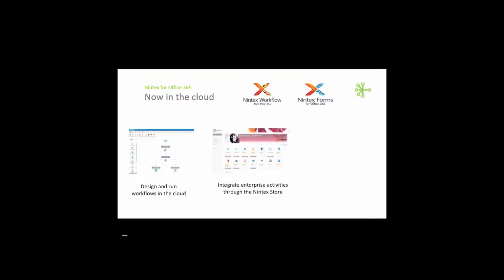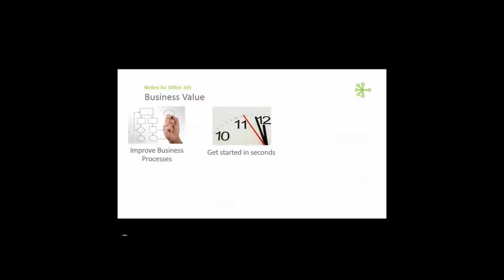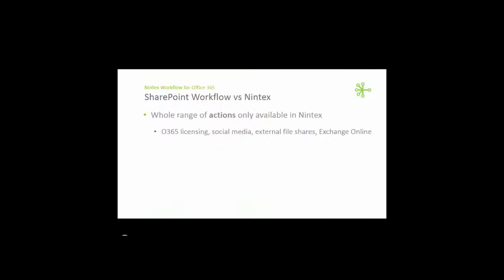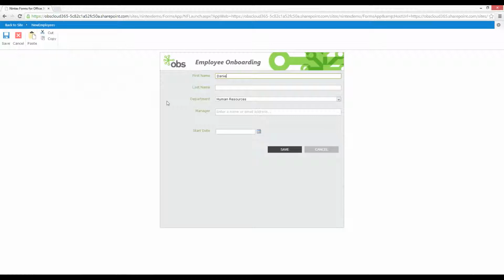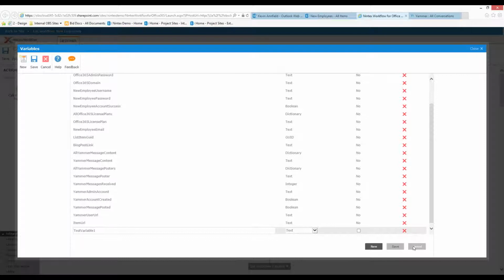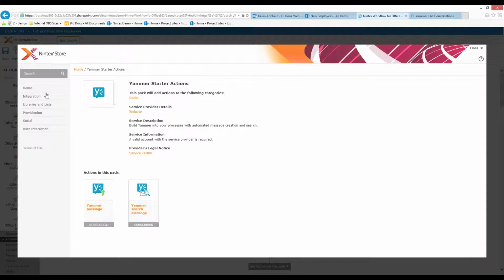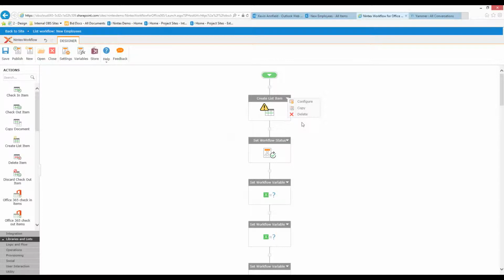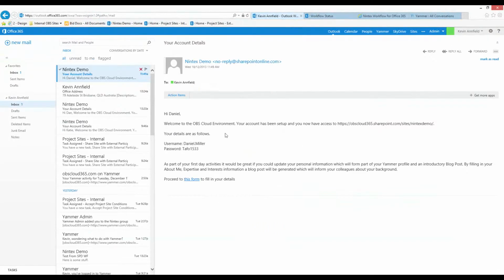Nintex Workflow and Forms for Office 365 is here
Nintex has responded to its growing customer base who already have or who are thinking about moving to Office 365, by developing an Office 365 solution for its most popular products: Nintex Workflow and Nintex Forms.